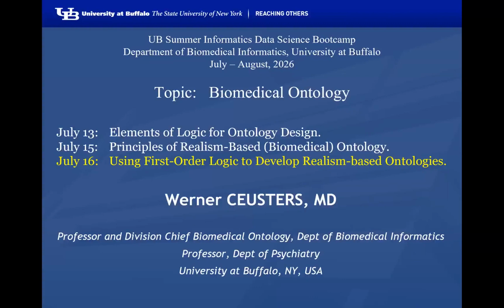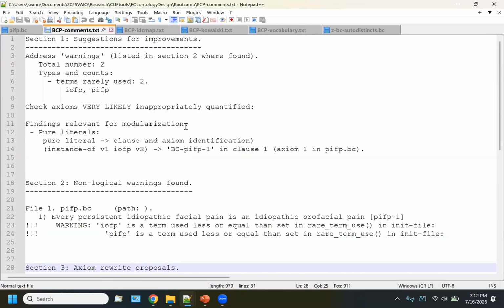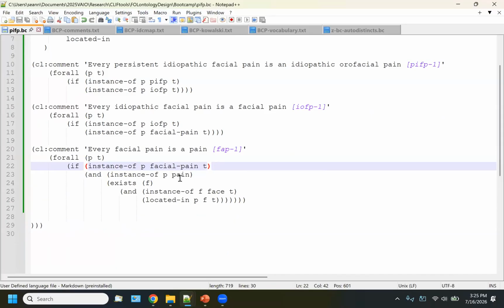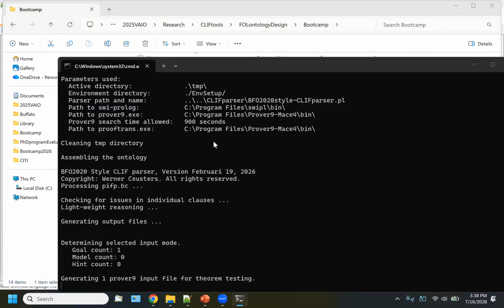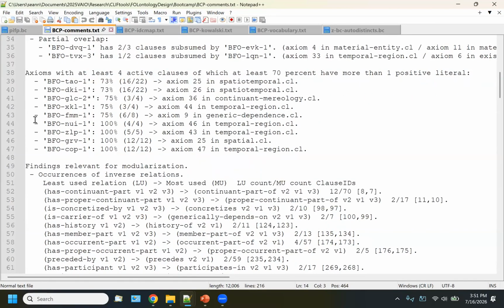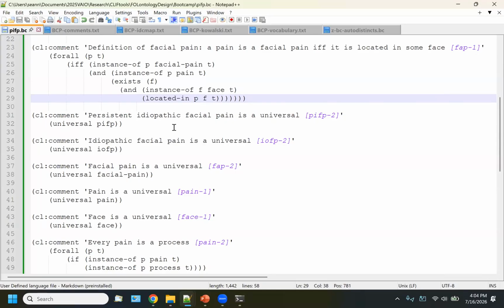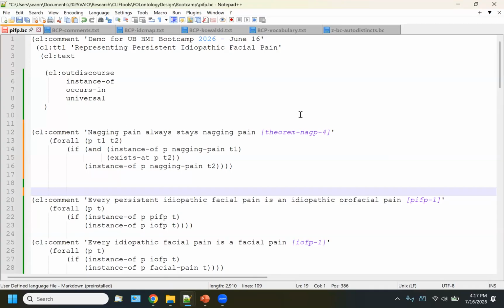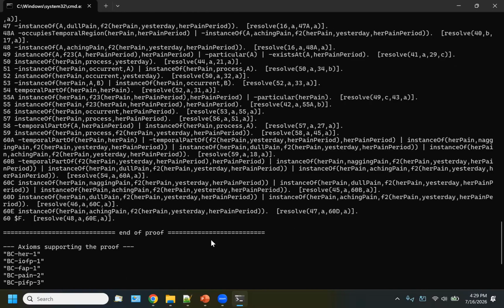First Order Logic for Realism based Ontology Design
Introduction on how to use first order logic in CLIF syntax to develop axioms for an ontology and test consistency and reasoning using a theorem prover.
Lecture for the University of Buffalo's Biomedical Informatics Bootcamp 2026.